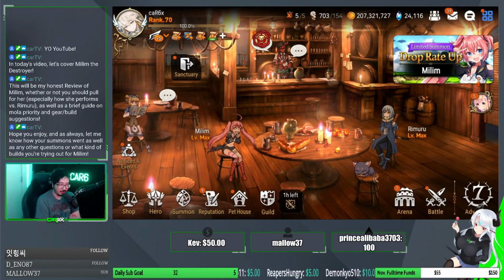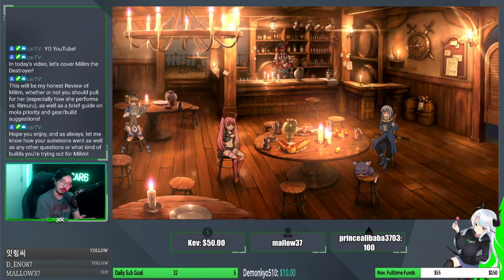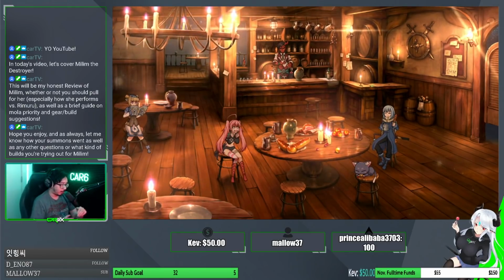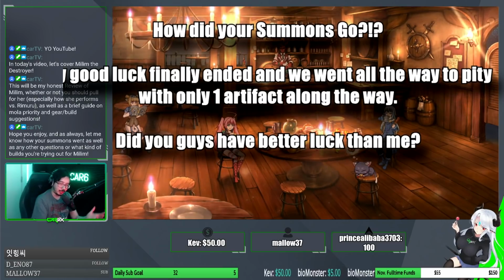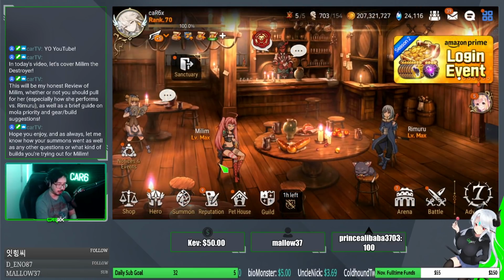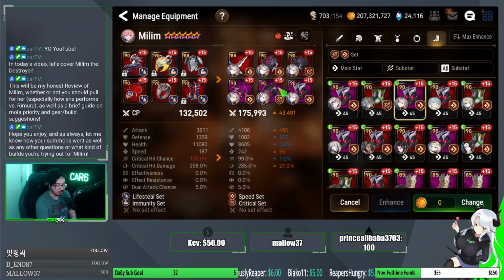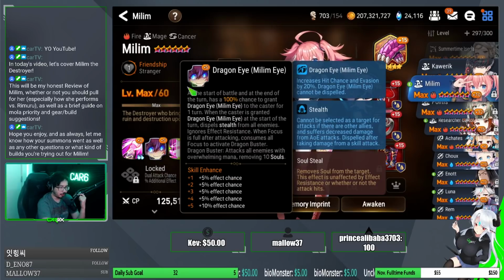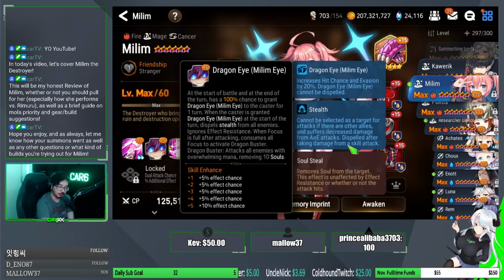My HONEST Review of MILIM! (Build/Gearing/Mola Guide) [Epic Seven x Slime Collab 2021]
Yo guys, here is my honest review and guide of the slime collabs second character: Milim, where I go over build/gearing/mola priority for epic seven 2021!

Follow and hang out with me on Twitch!